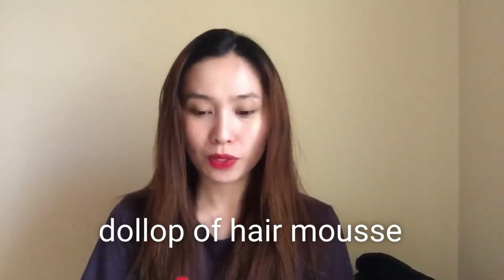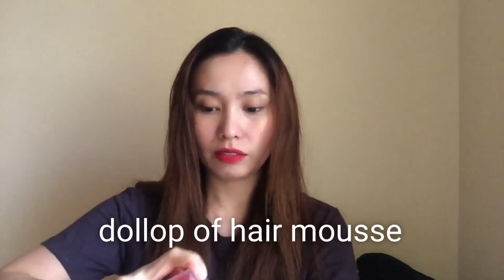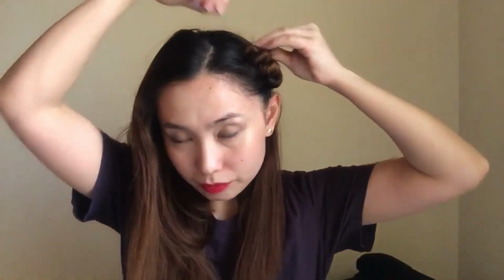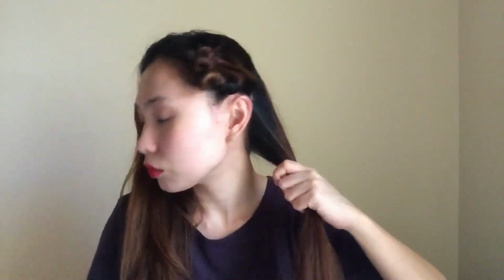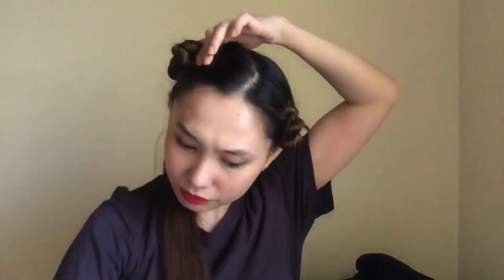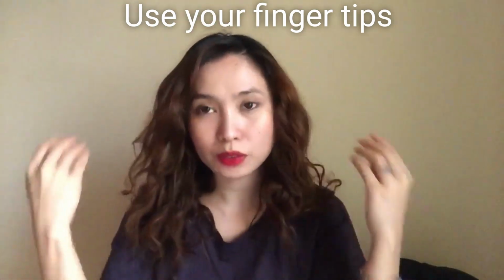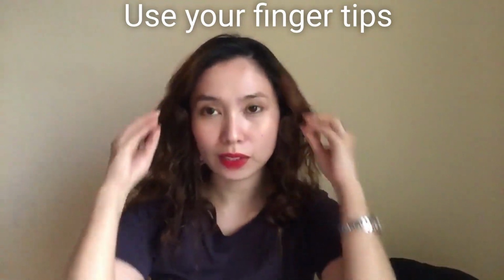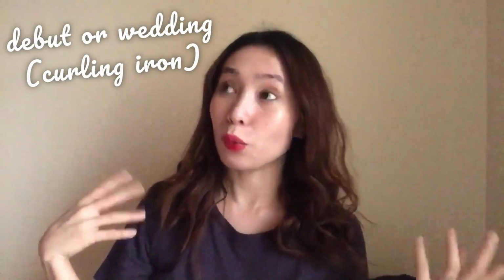How to Curl Your Hair Without a Curling Iron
No Curling Iron?
No problem!

In this video I am going to show you how I curl my hair without using any curling iron (simply because I don't have one!).

All you need are the following:
1. hair pains
2. blower
3.hair mousse
4.hairspray or gel